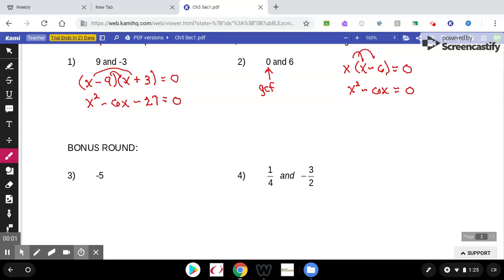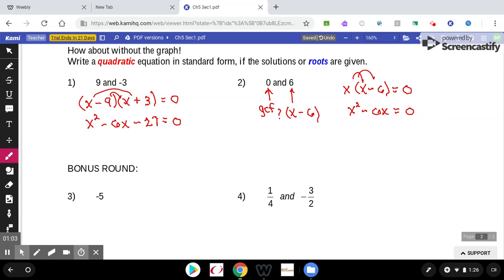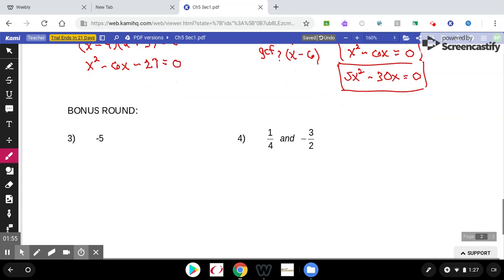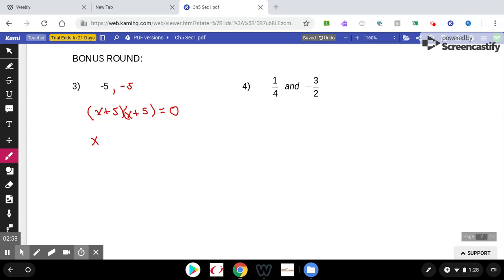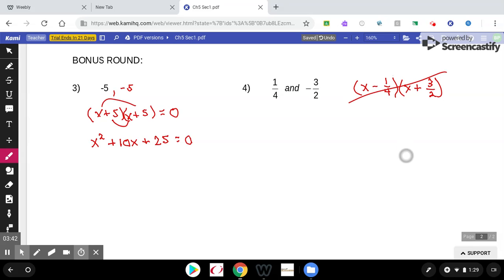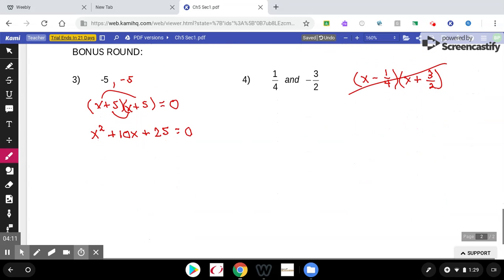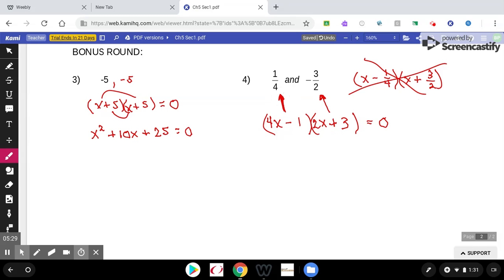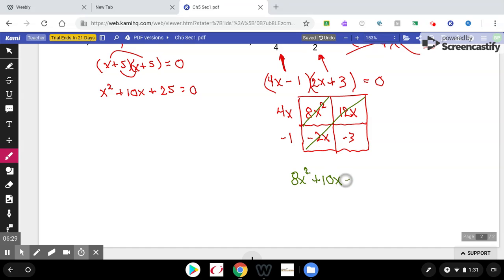Paullmath 5-1 part3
Chapter5 section1 writing a quadratic equation given its roots